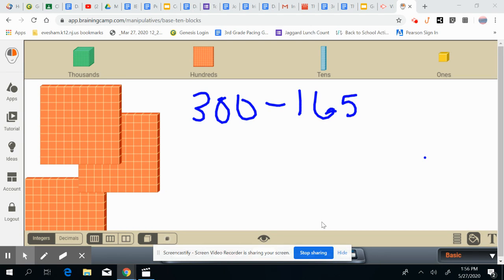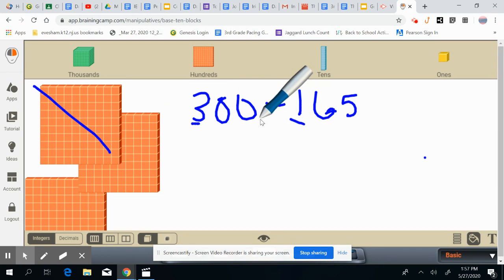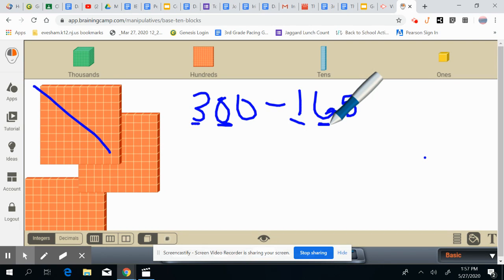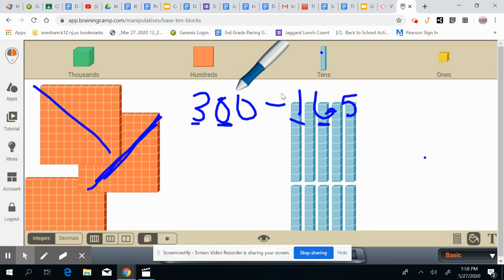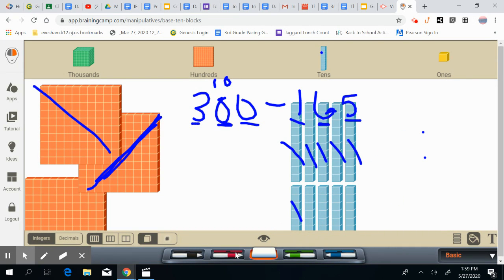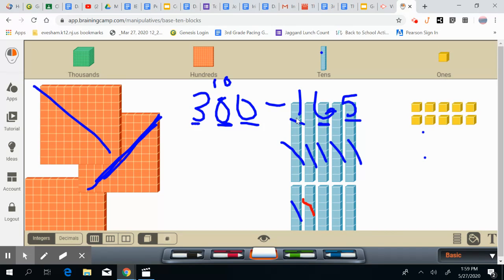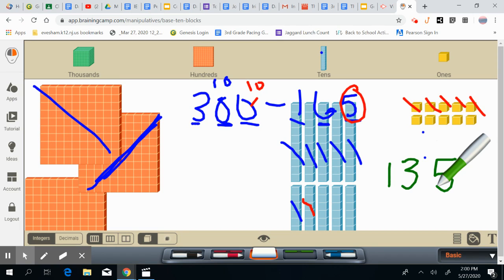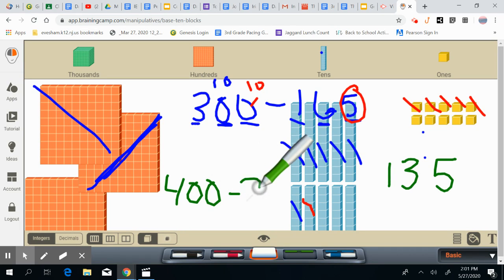Regrouping with Base Ten Blocks